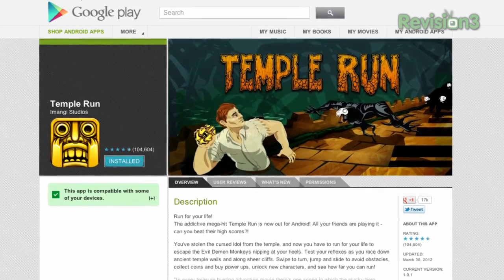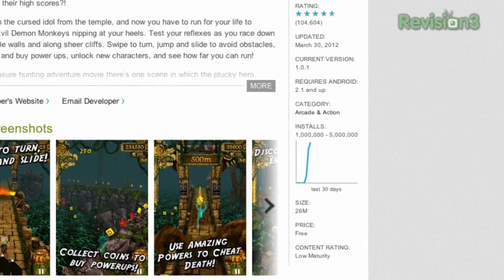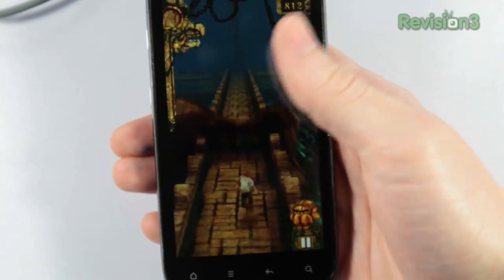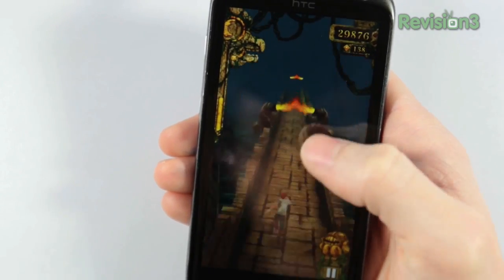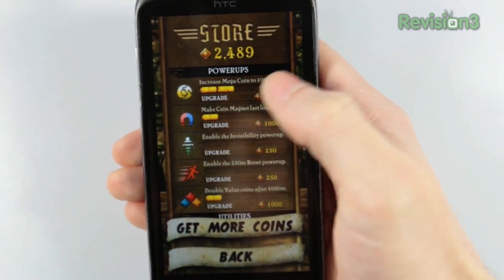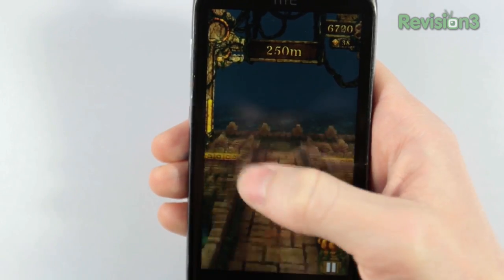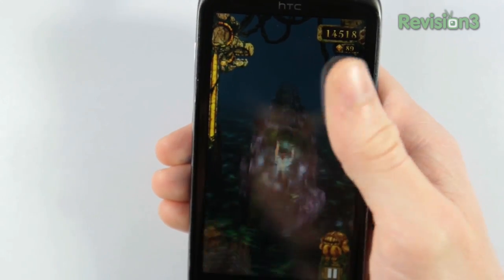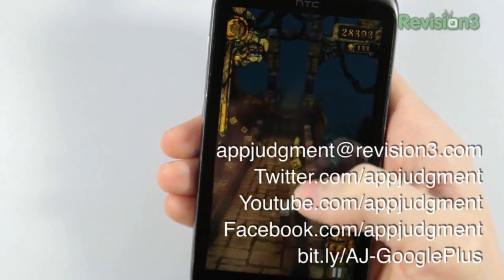iOS Hit Temple Run Jumps Over to Android!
Temple Run for Android is finally here.  What is Temple Run? Take a little Mirrors Edge, some Canabalt, a little Indian Jones and cram it into your mobile device!

Like, Favorite & Share Today's Episode